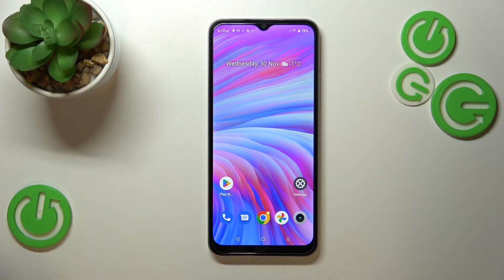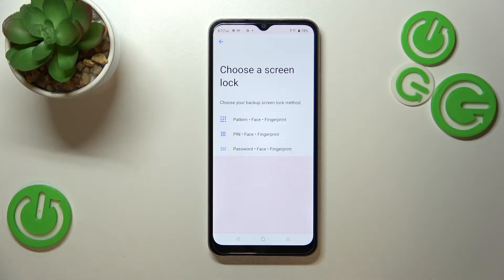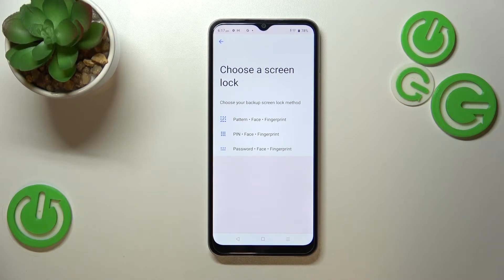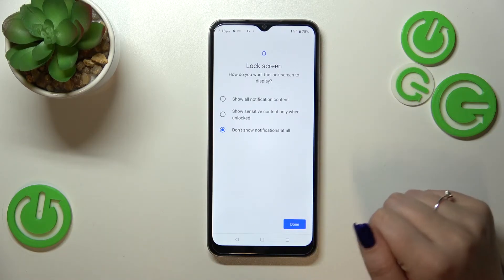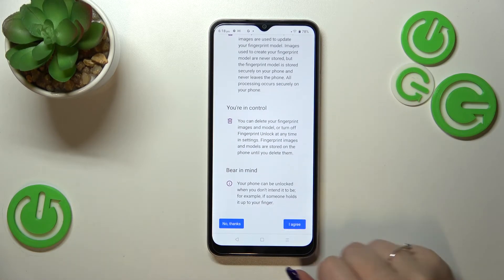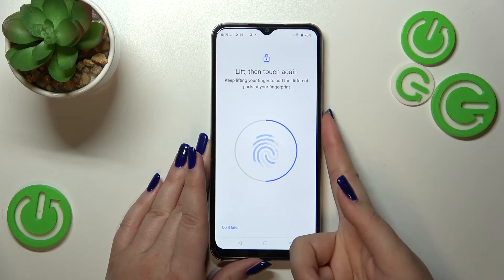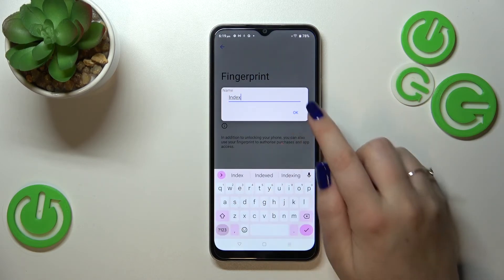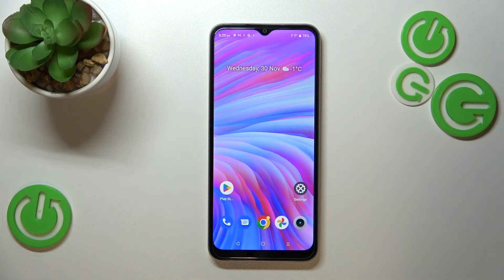REALME C33 - How To Add Fingerprint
To add a fingerprint on a Realme C33, you can try the following steps:

Open the phone's settings app and go to the "Security" or "Personal" section.

Look for an option called "Fingerprint," "Biometrics," or something similar.

Tap on the option and follow the on-screen instructions to set up a new fingerprint. This may involve placing your finger on the fingerprint sensor multiple times, or entering a PIN or password to confirm the setup.

Once the fingerprint is set up, you can use it to unlock your phone, access certain apps or features, or make payments.

Keep in mind that the exact steps for adding a fingerprint on a Realme C33 may vary depending on the device's software version and settings. If you're having trouble setting up a fingerprint, you can try looking for a tutorial online or contacting Realme customer support for assistance.

How to setup fingerprint on Realme C33 ?
How many finger scans can be added to Realme C33 ?
How to scan fingerprint on Realme C33 ?
How to add another finger to Realme C33 ?